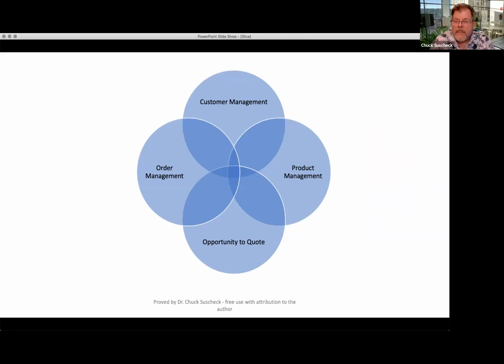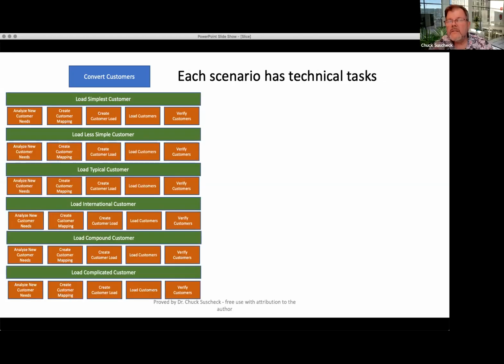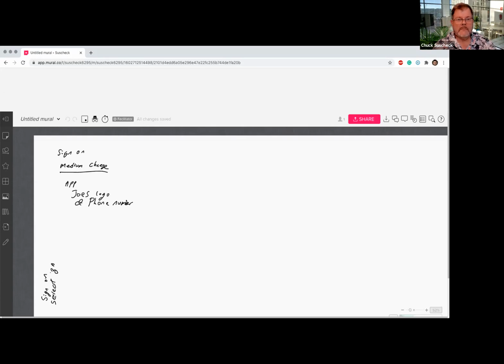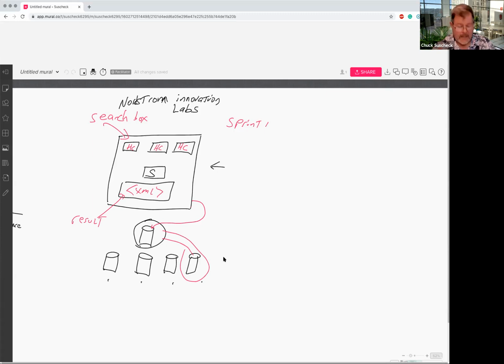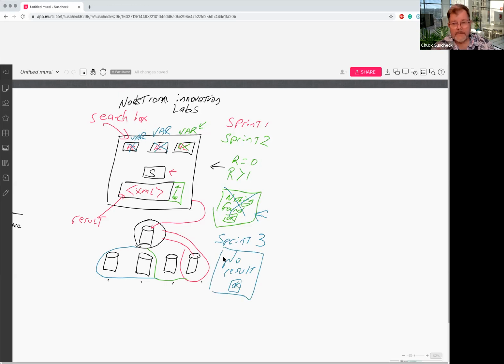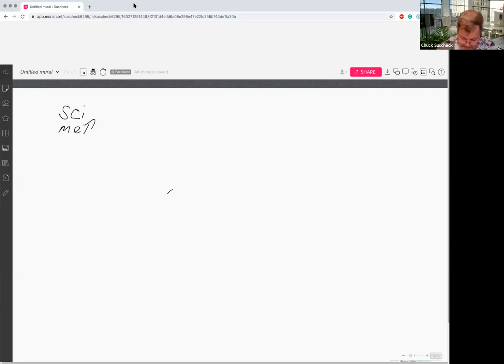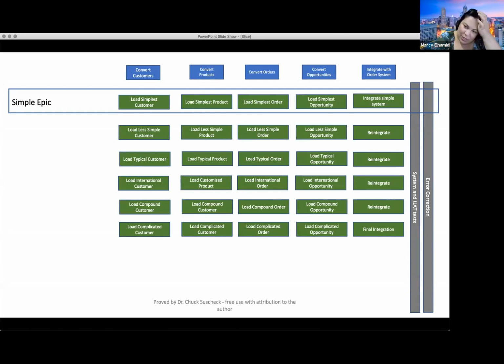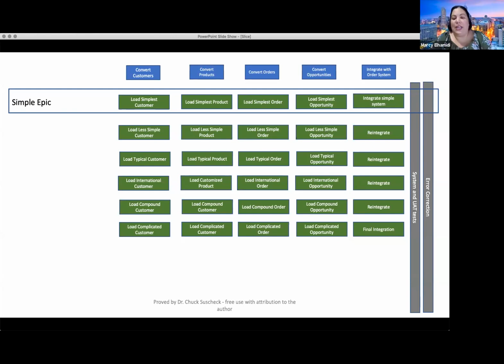2020-10-14: HOW TO AVOID MANAGING YOUR AGILE PROJECT INTO A CORNER {W/Dr. Charles Suscheck)